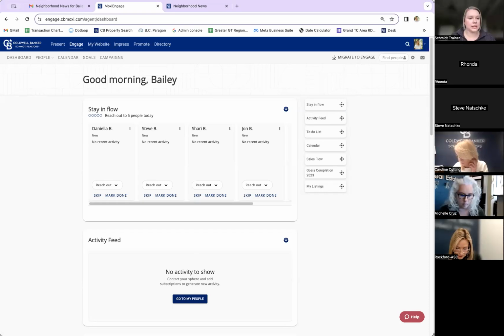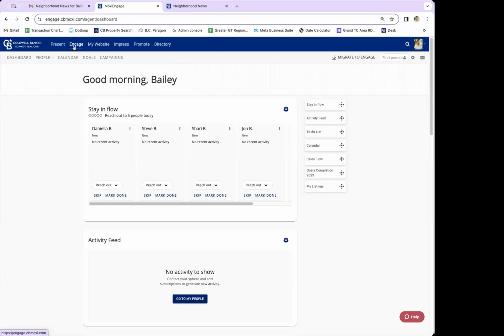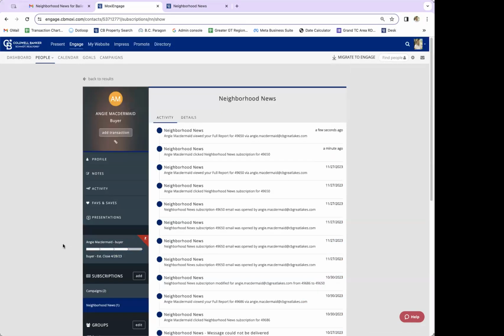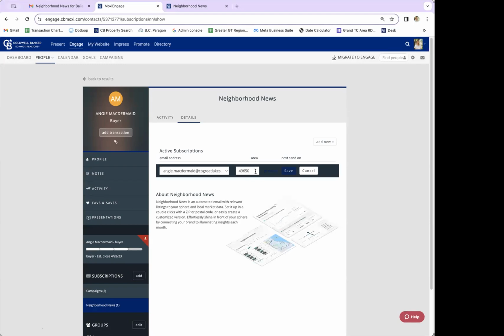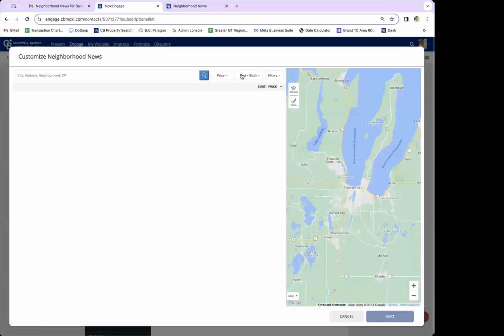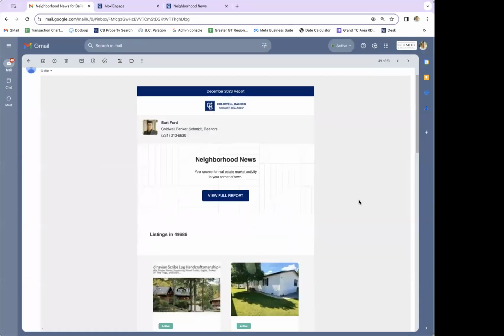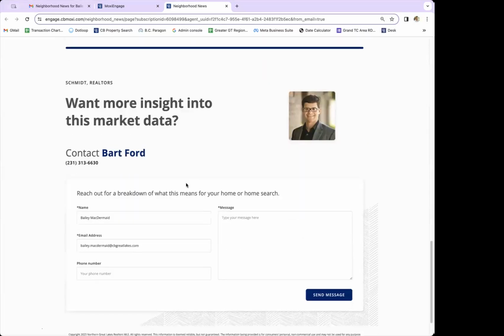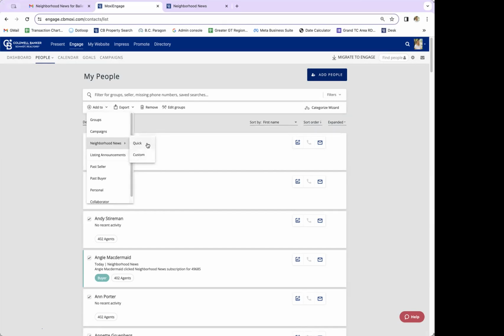MoxiMonday 12-18-2023 - Neighborhood News